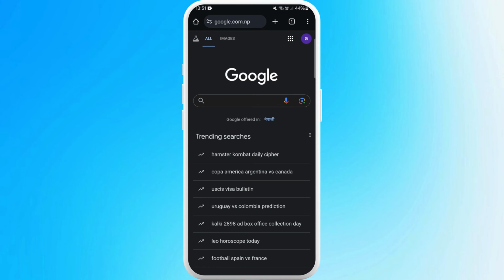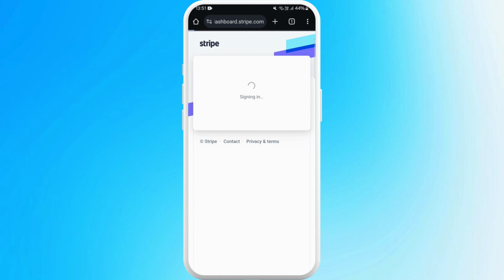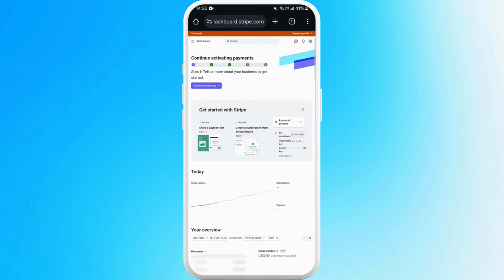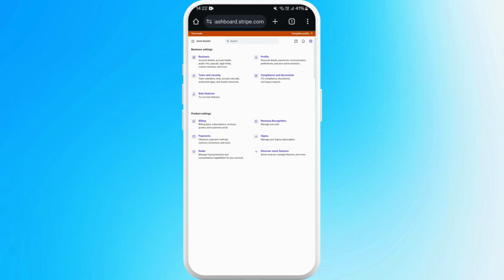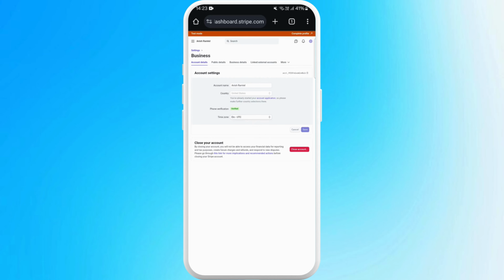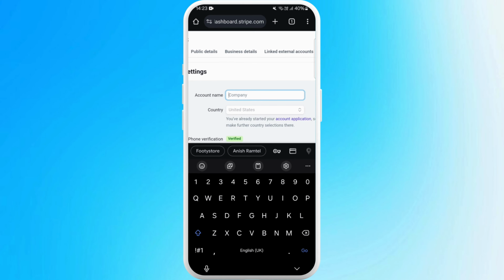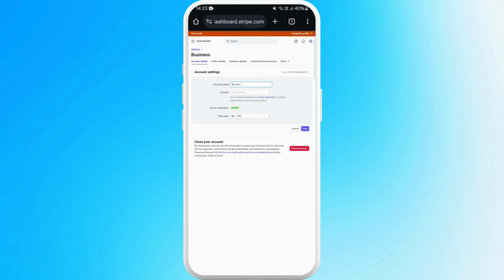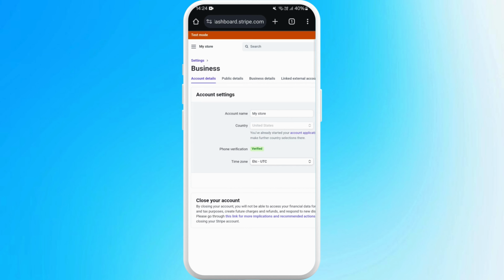How to Change Account Name on Stripe 2024?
Welcome to our tutorial on how to change your account name on Stripe! Keeping your account information up-to-date is crucial for ensuring smooth transactions and accurate business records.

Join us as we guide you through the process of changing your account name on Stripe to keep your business information current and accurate!